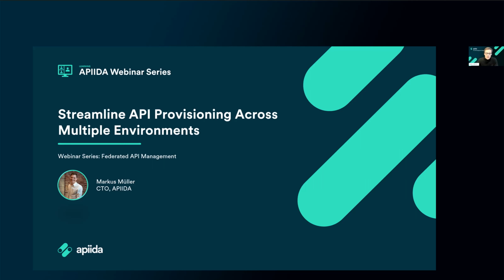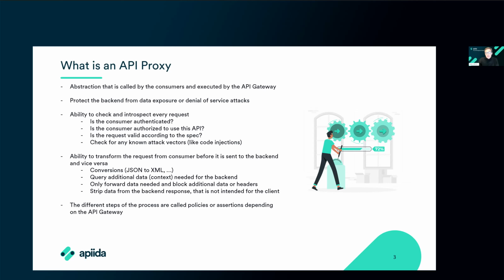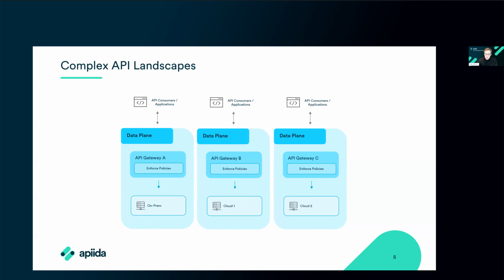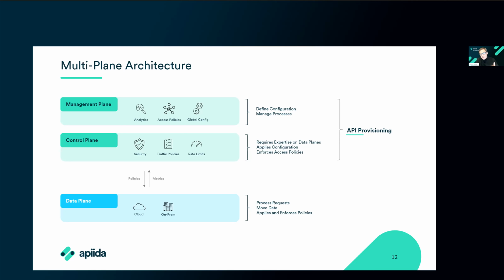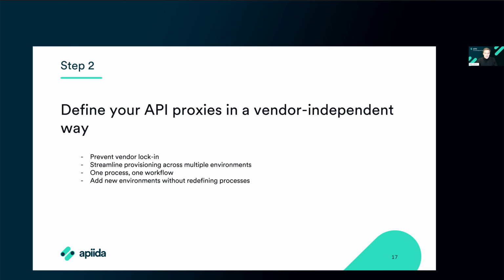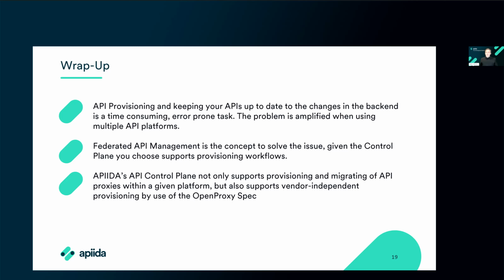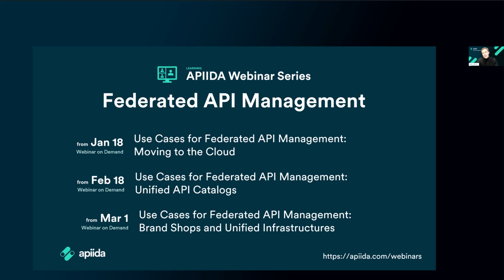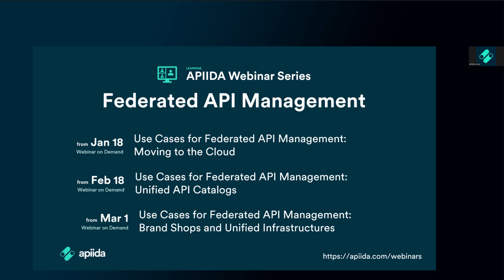Webinar: Streamline API provisioning across multiple environments with the APIIDA API Control Plane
Provisioning new APIs should be effortless. However, dealing with a complex API landscape, provisioning tends to get quite complicated and requires different workflows and different stakeholders, depending on the runtime the API is about to be provisioned to. In this webinar, we will investigate how the API Control Plane unifies provisioning workflows. This ensures fast and effortless provisioning of new APIs. APIIDA’s unique approach to multi-vendor API management makes it easy to embed security and governance into your provisioning process, while saving time and unloading your team from complex tasks at the same time.